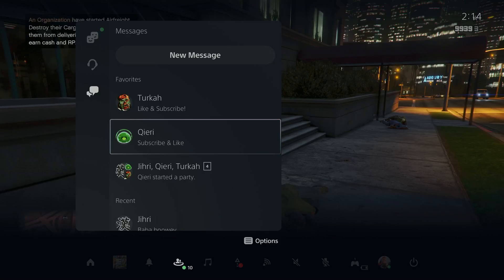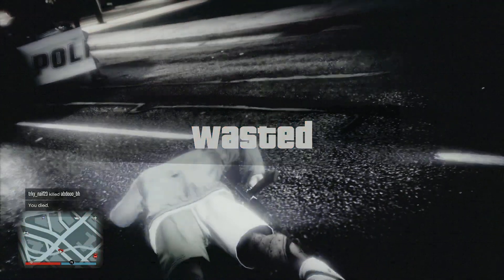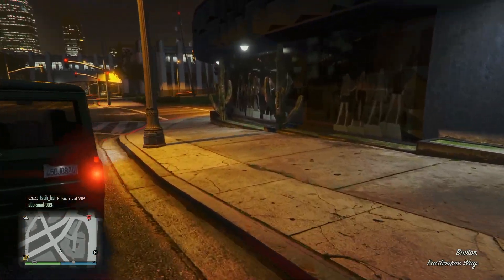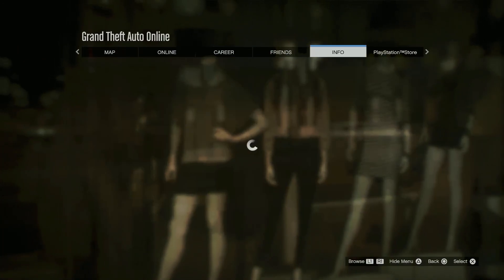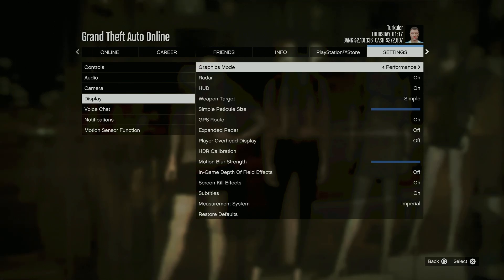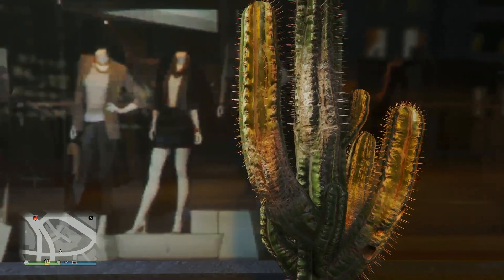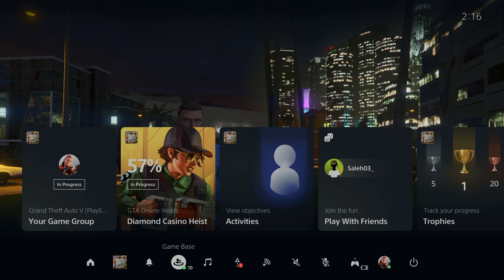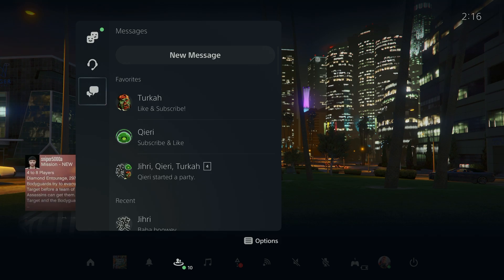HOW TO ENABLE PERFORMANCE MODE IN GTA 5 ONLINE!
If you want to add me

Discord username: Rinaq
Playstation: Turkah
Xbox: Qieri